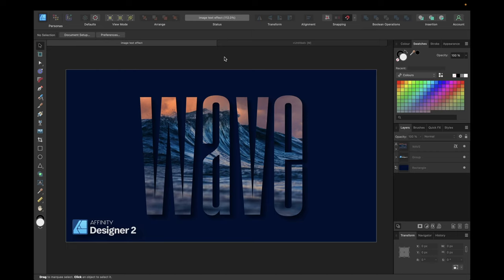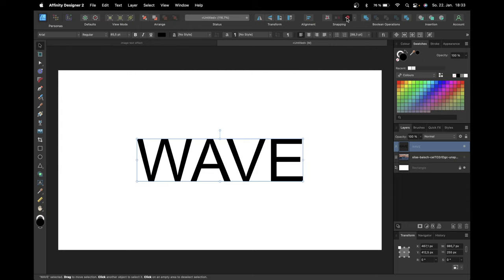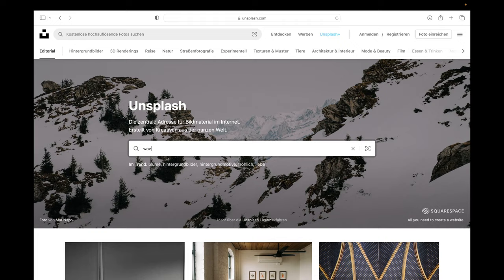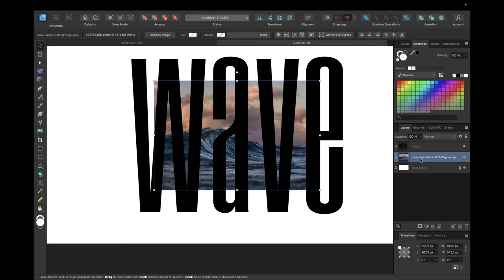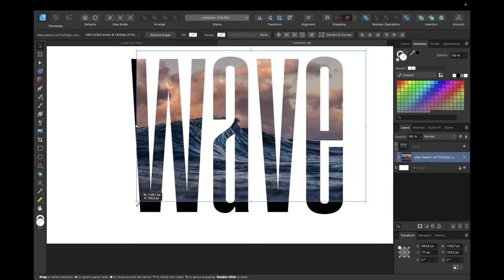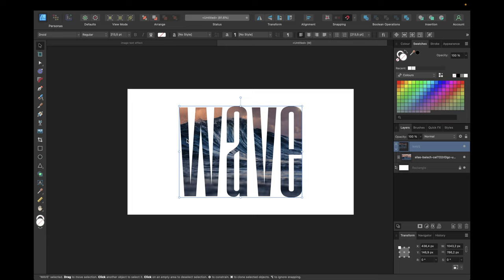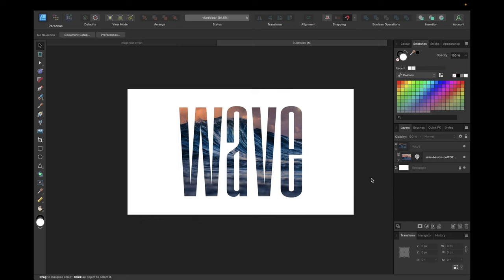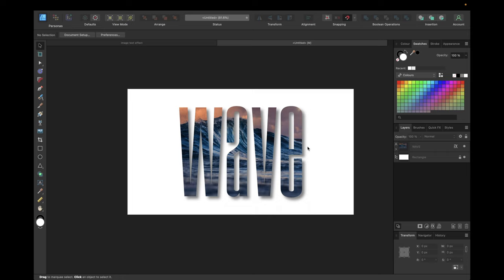Image Text Effect – Affinity Designer 2 Clipping Mask Tutorial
In today's tutorial we are creating an image text effect with affinity designer 2 and its clipping mask feature. Enjoyed watching?